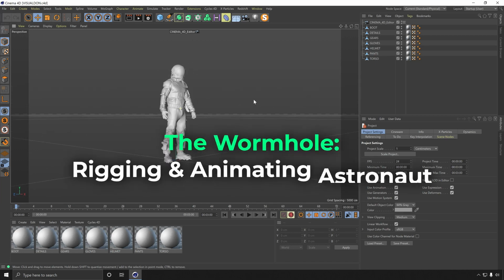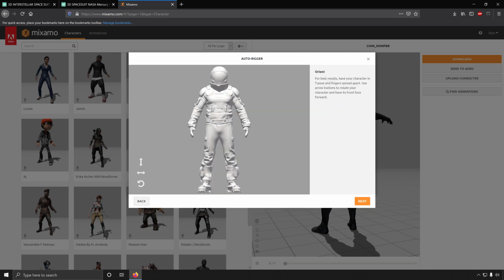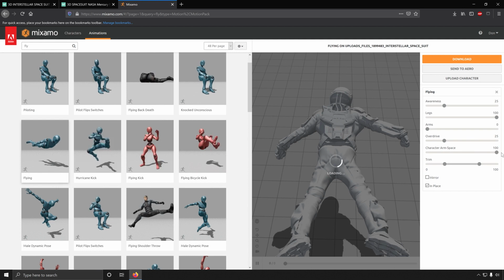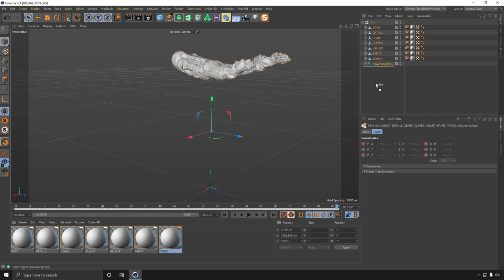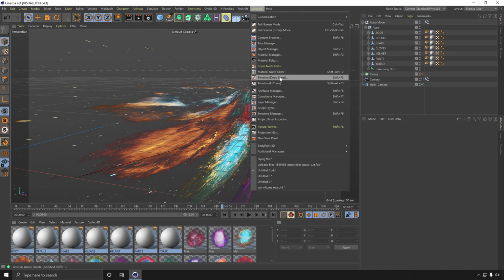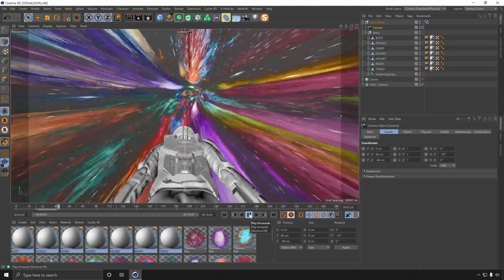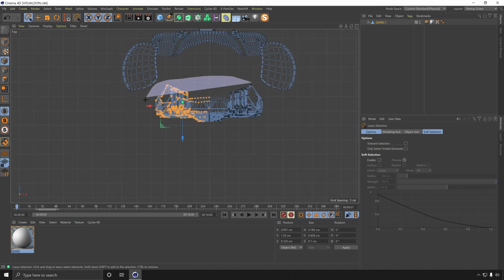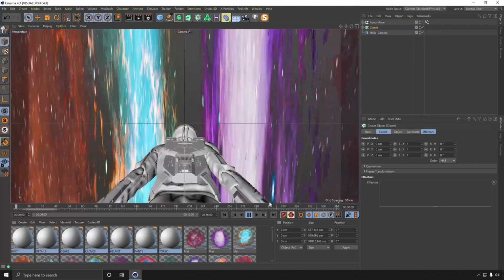485289 55 Animating The Astronaut Introduction to Cinema 4D: A Beginner's Animation Guide